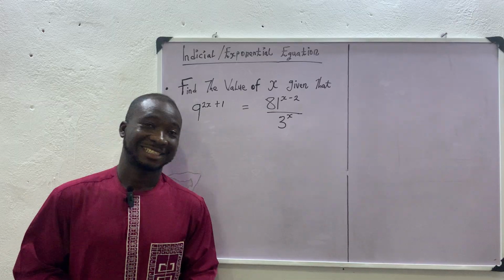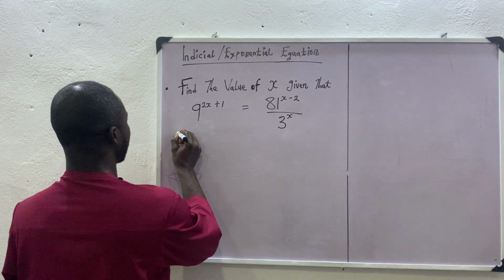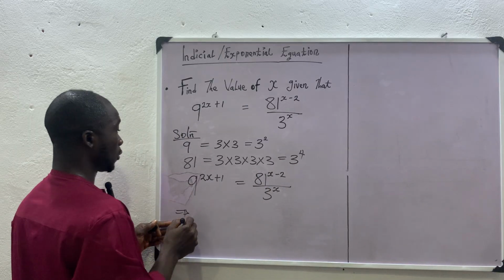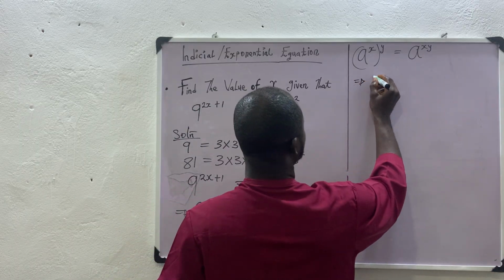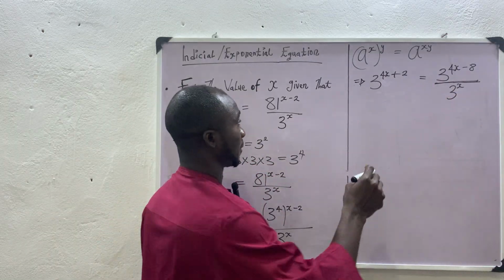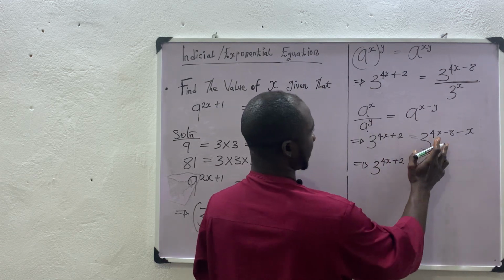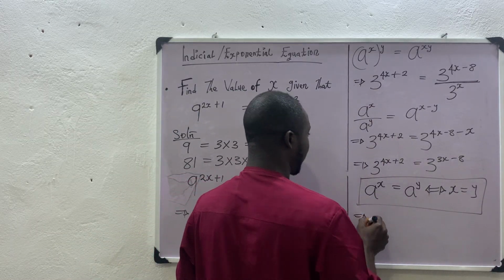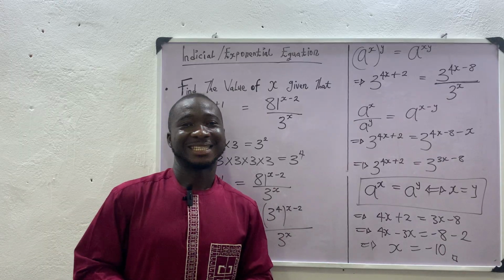Solving Exponential Equations Made Easy | Step-by-Step Guide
In this lesson, you will learn how to solve exponential equations using clear, simple, and effective method. This tutorial breaks down each step to help students understand how to handle exponential expressions confidently, whether for classroom learning or exam preparation
✅ High school and secondary school students
✅WAEC, NECO, JAMB, & GCSE candidates
✅Anyone who wants to strengthen their algebra skills

What you will learn:
• Key rules of indices
•Step-by-step solving techniques
• Worked examples and common mistakes